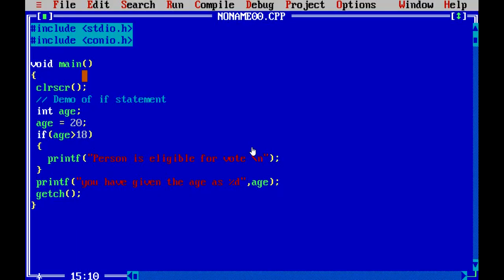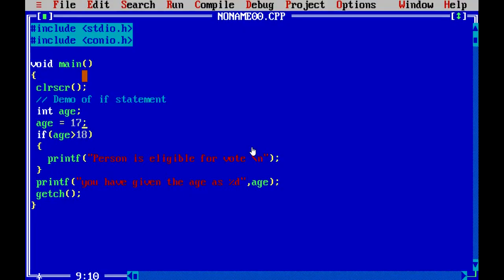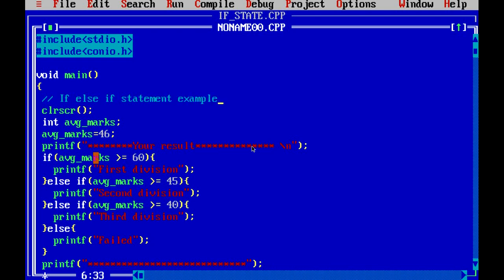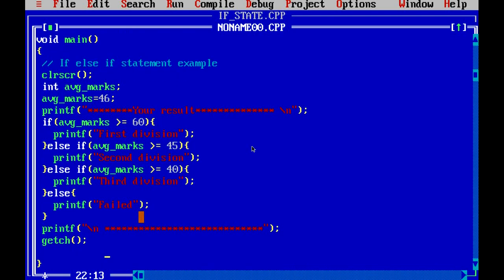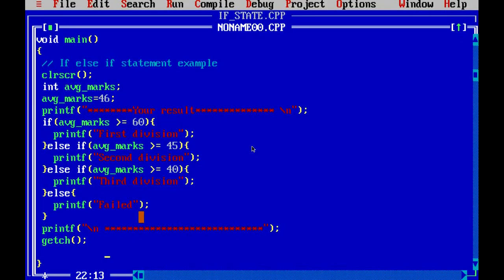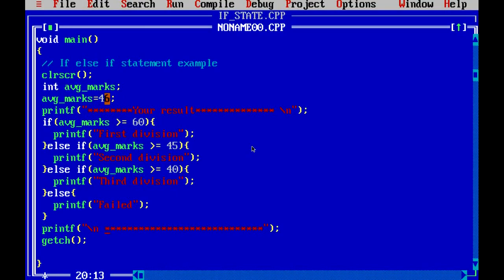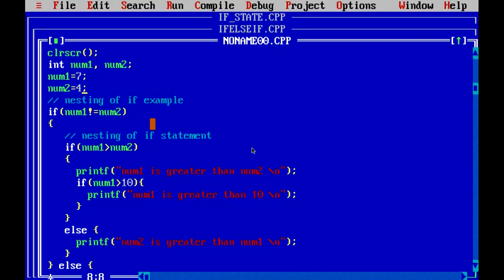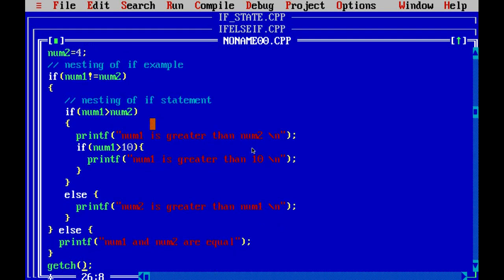Decision making and branching using if statements in C | If, if else, if else if, nesting of if in c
In this video we will learn the decision making statements in C language.
We will have overview of if statement with demo
We will have overview of if else statement with demo
We will have overview of if else if statement with demo
We will have overview of nesting of if statement with demo